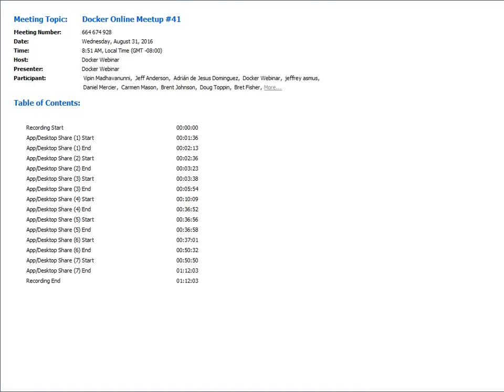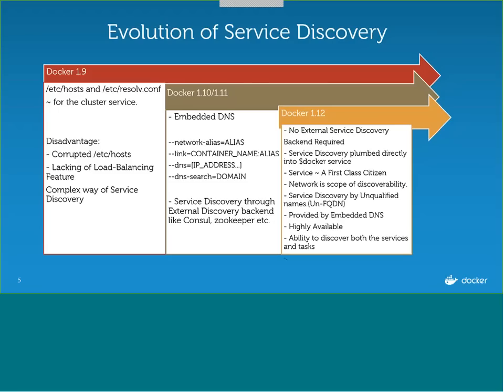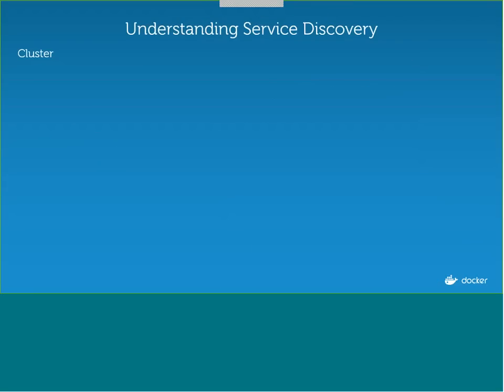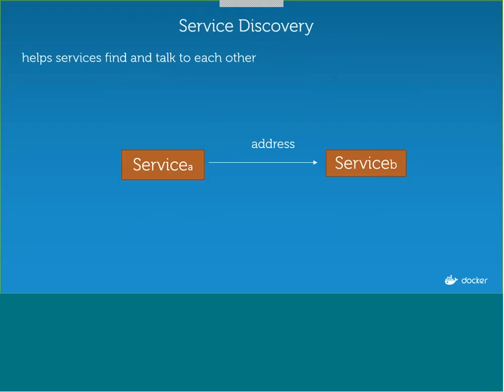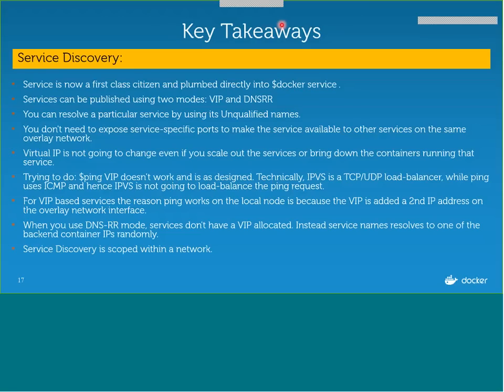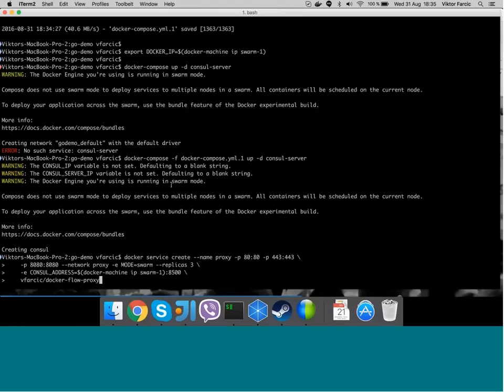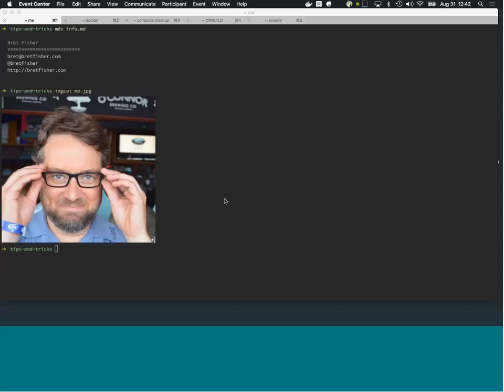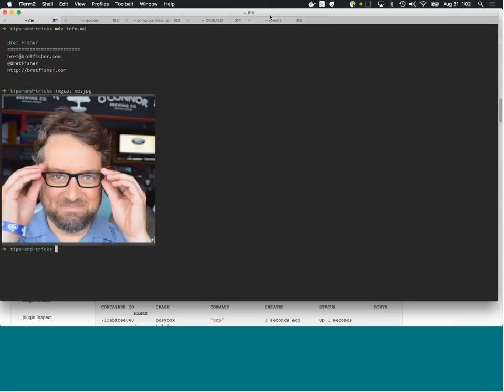Docker Meetup #42: Docker Captains Share Tips & Tricks for Using Docker 1.12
Docker Captains Share their Tips and Tricks for Built In Docker Orchestration.

Join this Docker Online Meetup with Docker Captains Ajeet Singh Raina, Viktor Farcic and Bret Fisher to learn tips and tricks and ask questions.

SPEAKER: Ajeet Singh Raina

TITLE: Best ways to use Docker 1.12 Service Discovery

Ajeet Singh Raina is currently working as Technical Lead Engineer in the Enterprise Solution Group at Dell India R&D and has solid understanding of a diverse range of IT infrastructure, system management, system integration engineering and quality assurance. Ajeet has a great passion for upcoming trends and technologies. He loves contributing towards Open source space through writing and blogging @

In the meetup, Ajeet will quickly share his key takeaways and the best ways to use Docker 1.12 Service Discovery.

SPEAKER: Viktor Farcic

TITLE: Best practices for setting a Swarm cluster and integrating it with HAProxy

Viktor Farcic is a Senior Consultant at CloudBees. He coded using a plethora of languages starting and can often be found speaking about Docker around the world. His big passions are Microservices, Continuous Integration, Delivery and Deployment (CI/CD) and Test-Driven Development (TDD).  He wrote The DevOps 2.0 Toolkit: Automating the Continuous Deployment Pipeline with Containerized Microservices and the Test-Driven Java Development books. His random thoughts and tutorials can be found on his blog TechnologyConversations.com.

In the meetup, Viktor will share best practices for setting a Swarm cluster and integrating it with HAProxy.

SPEAKER: Bret Fisher

TITLE: Docker 1.12 command options and aliases that will make your life easier

For 20 years Bret Fisher has designed, built, and operated distributed systems from 4 to 4000. He currently focuses on DevOps style activities in the public cloud and enterprise. Bret works on creating immutable infrastructures, automation, containers, CI/CD, cloud monitoring, and an occasional JavaScript developer. He spends his free time in Virginia's local, thriving tech scene helping lead local Code for America and Docker Meetup groups. He basically spend his days helping people. Bret lives at the beach. Dogs over Cats.

Bret frequents Docker forums to lend a helping hand when others get stuck, so he knows a thing or two about how to optimize getting started with 1.12. Bret will share his favorite Docker 1.12 command options and aliases that will make your life easier including cli aliases for quick container management; the shortest path to secure production-ready swarm; how to use cli filters for easier management of larger swarms; and docker remote cli security setup.